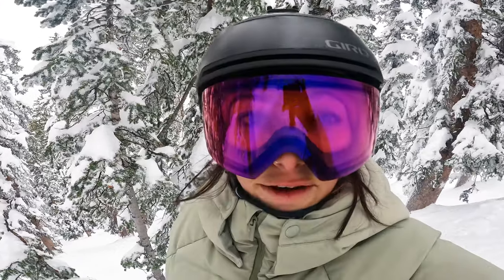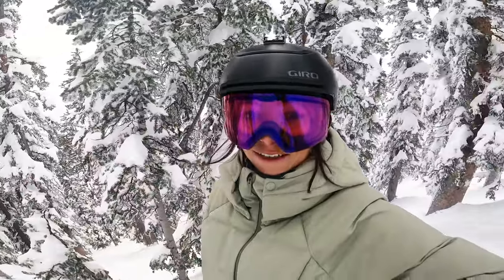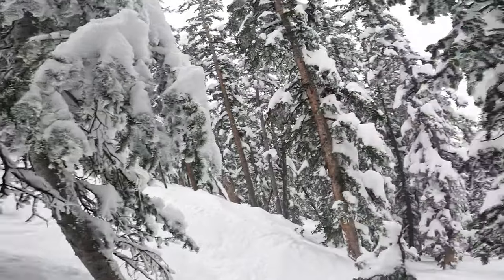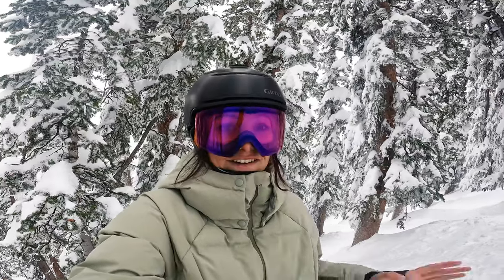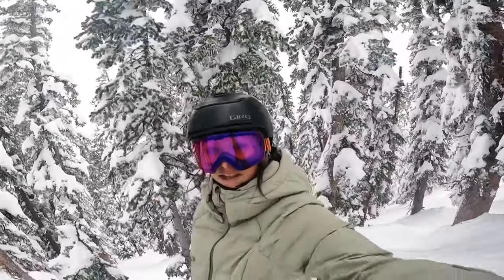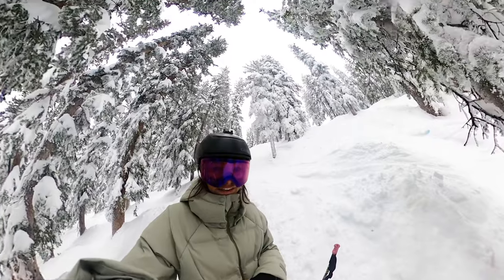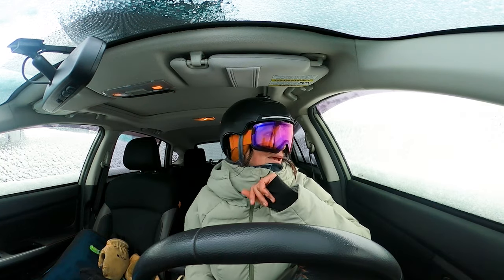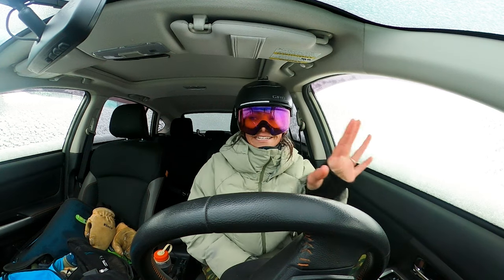Brighton Resort Ski and Scout Day For This Season's Ski Film!!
Guess what??

We're making a ski movie!

This winter, I am putting a project together (with help from my awesome video, photo, and skier friends of course), and the majority of it will be filmed at my favorite local mountain, Brighton.

Brighton is well known for their epic tree skiing, so, this week, I duck into the evergreens and scout for our first film day.

I enjoy some fresh pockets of snow, some steep tree skiing, and even sneak in some extra park laps.

Join along for this week's vlog, and get excited for the rest of the behind the scenes as we make this year's ski film.

Huge shoutout to Arctic Zone and Level 9 for supporting this film, and I stoked to share more as we start piecing it together.

Your nacforadventurer and totally (not) expert scouter,

AJ